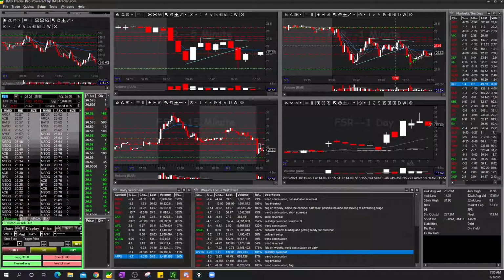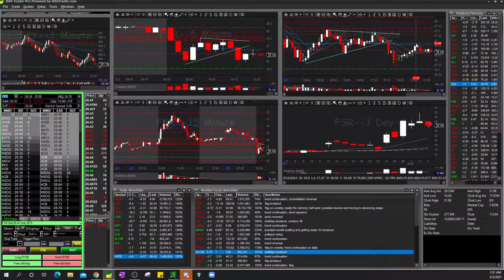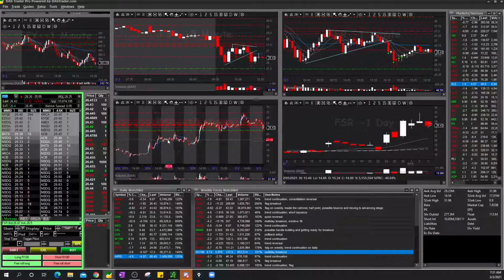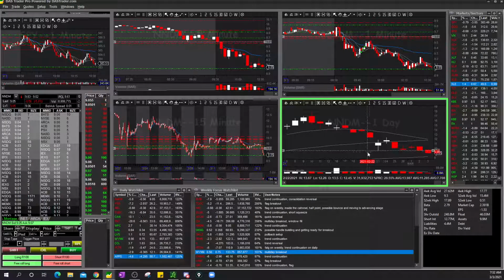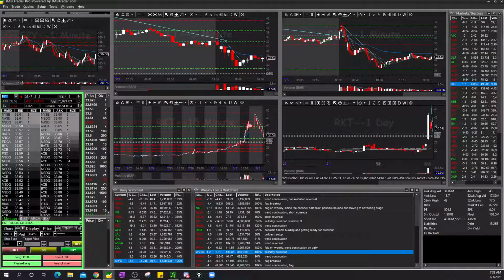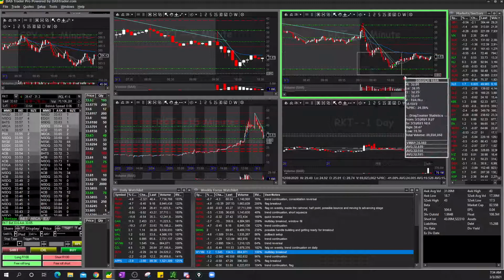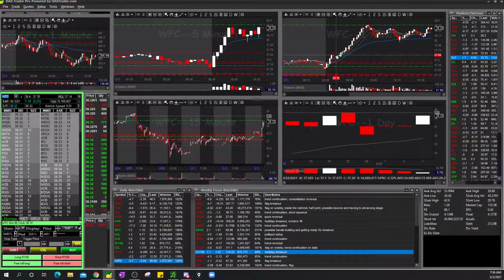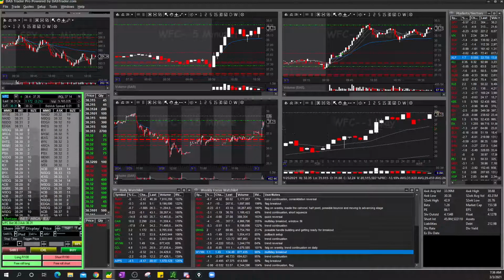$WFC $CAN $RKT $NNDM $FSR Trade recap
► Follow RapidFills on Twitter: @RapidFills
► Follow StockOperator on Twitter: @@DeLevashov
► Follow Mechanic Investors on Twitter: @Mechanic_Inv